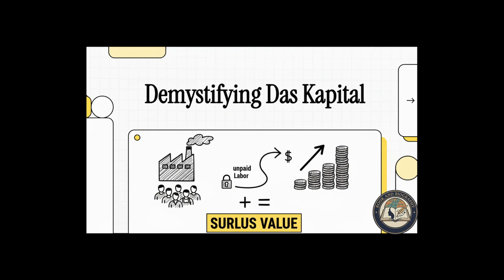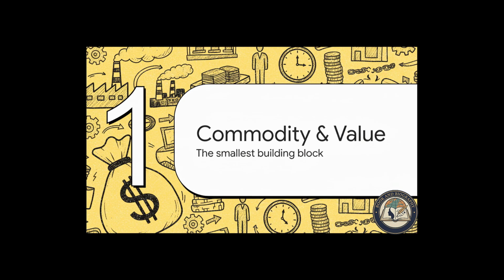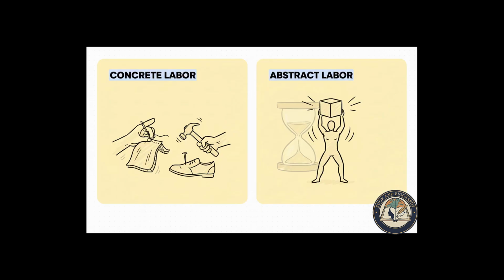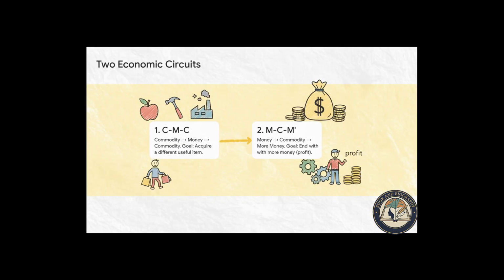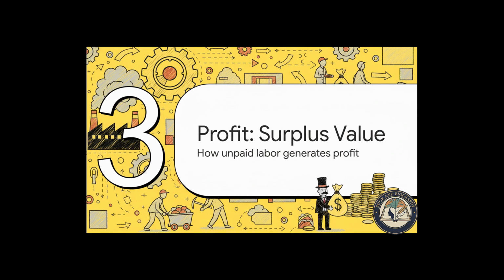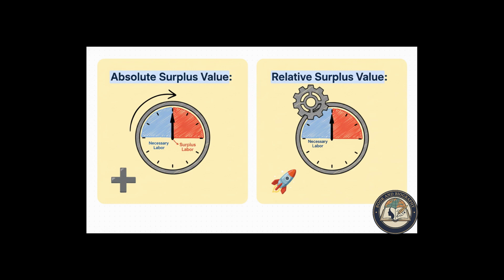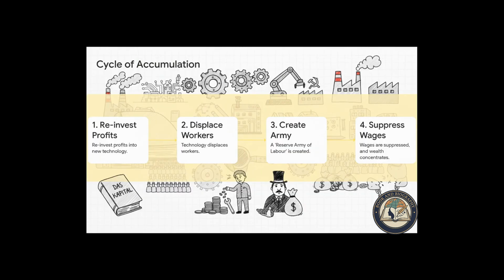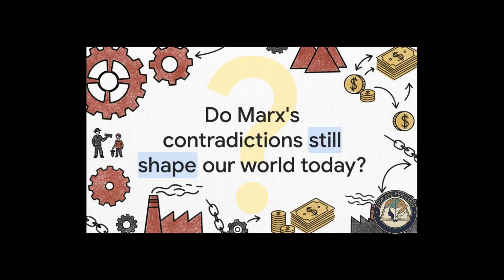The Core Ideas of Karl Marx's Das Kapital Explained: Unlocking Marx: Essential Das Kapital's Summary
In this video, we dive deep into the seminal work of political economy, Karl Marx's Das Kapital (Capital). Often considered one of the most influential books ever written, Das Kapital lays out Marx's critique of capitalism and introduces the fundamental concepts that form the basis of Marxist thought.

We break down the complex theories into easy-to-understand segments, exploring how Marx saw the capitalist system functioning, from the perspective of the worker, the commodity, and the accumulation of wealth.
If you want to understand:

How profit is generated under capitalism.

The relationship between labor, wages, and wealth.

The historical and philosophical context of economic crises.